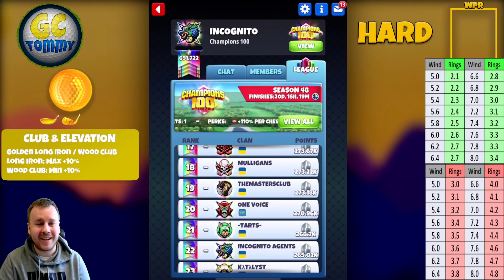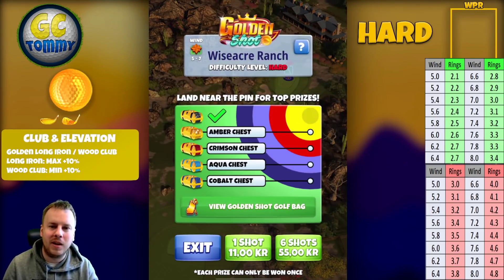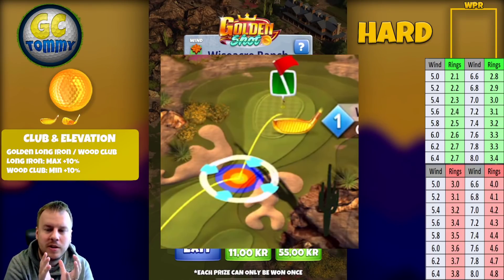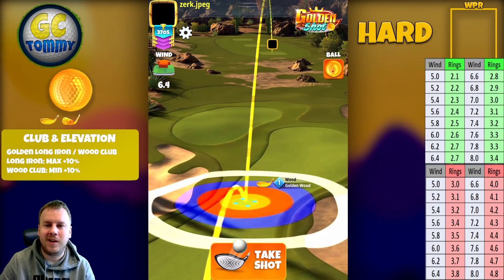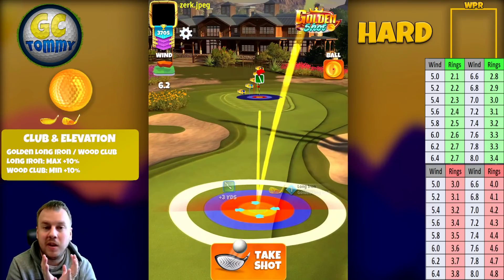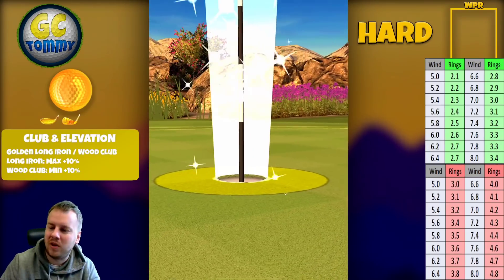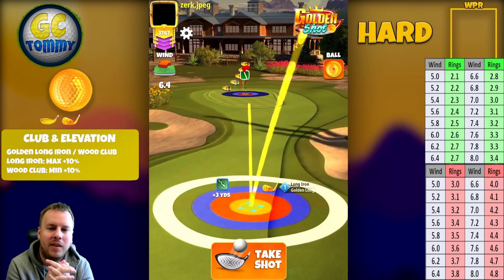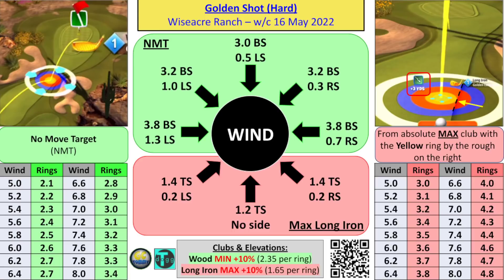Golden SHOT - Wiseacre Ranch Edition *HARD* - 6 Shots (3 HIO), GUIDE & TUTORIAL, Golf Clash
This is the Golden Shot guide for Hard and the Wiseacre Ranch.